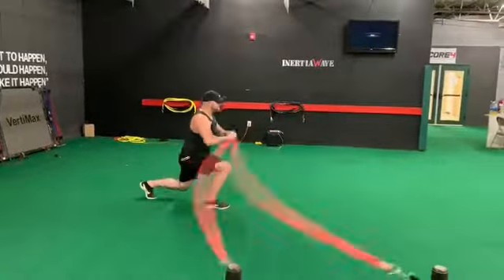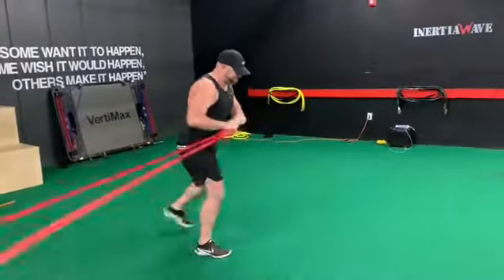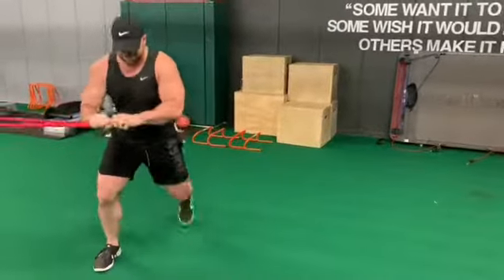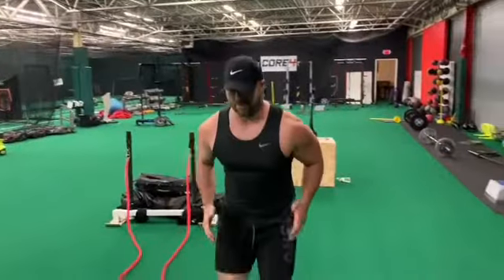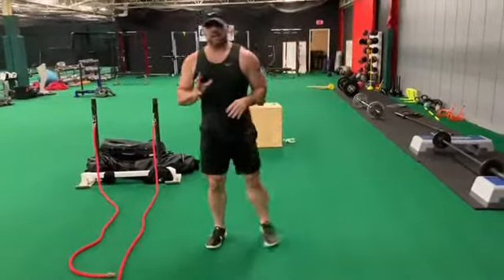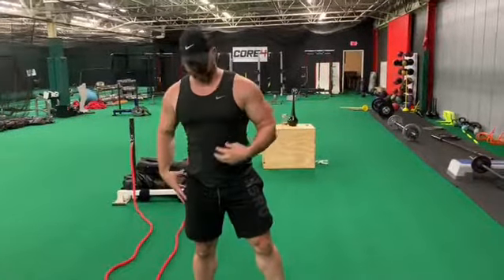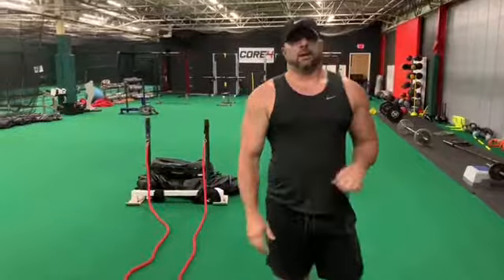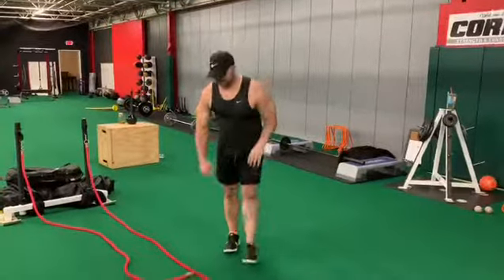Inertia Wave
A safer, more effective battle ropes alternative for High Intensity Interval Training (HIIT) and Tabata workouts.